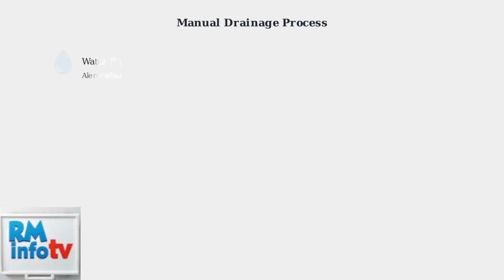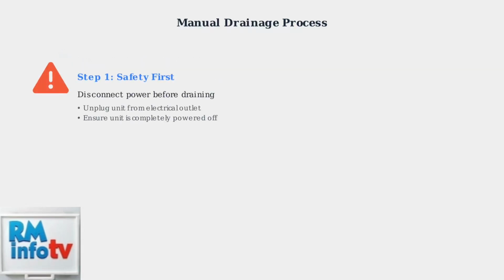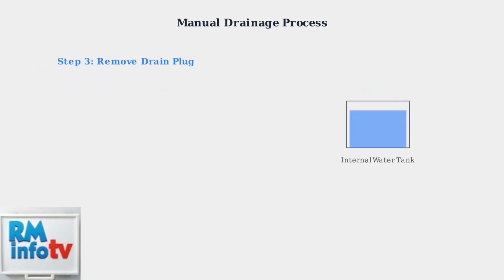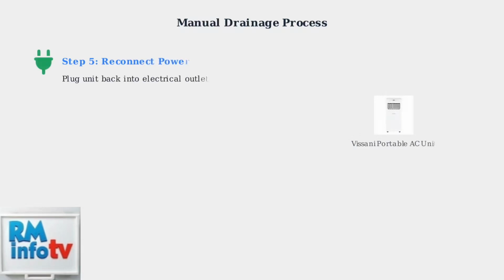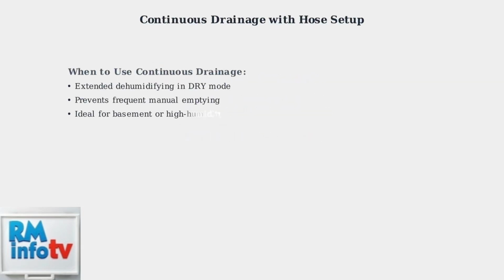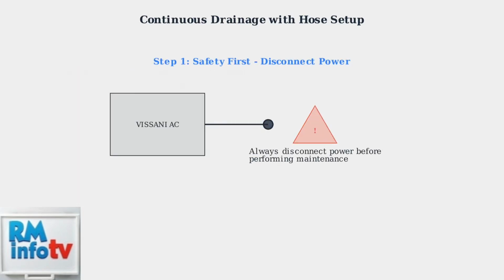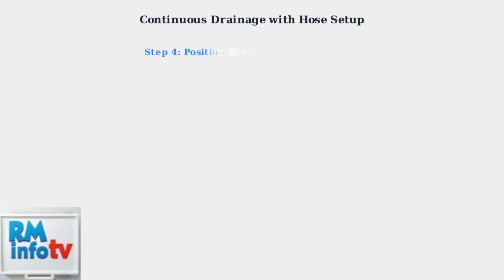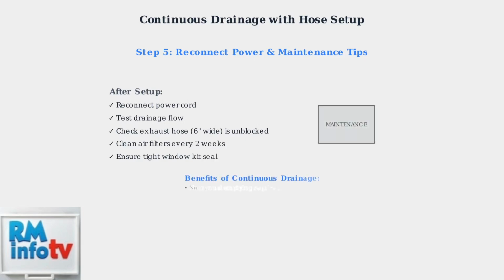How to Drain or Empty Water From Vissani Portable Air Conditioner – Manual Drain & Hose Setup steps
In this comprehensive tutorial, we guide you through the essential steps to drain or empty water from your Vissani Portable Air Conditioner. Whether you prefer the manual drain method or setting up a hose for continuous drainage, this video covers everything you need to know. We will walk you through the process step-by-step, ensuring that you can maintain your air conditioner efficiently and effectively. Keep your space cool and comfortable by learning how to manage water accumulation in your unit.